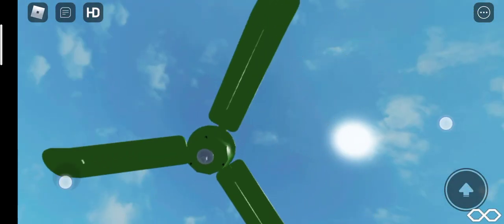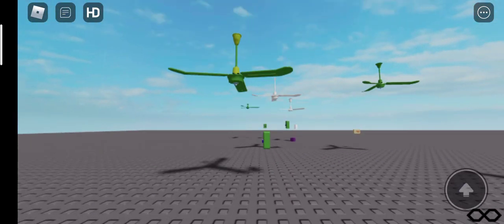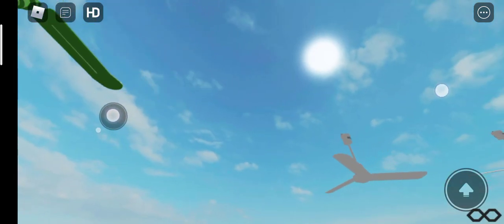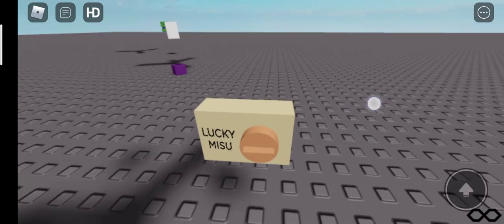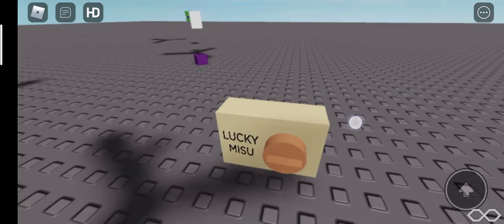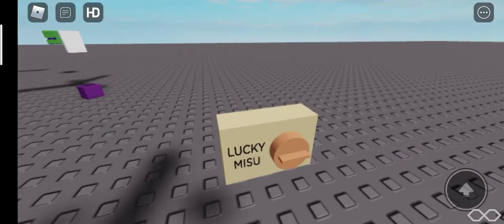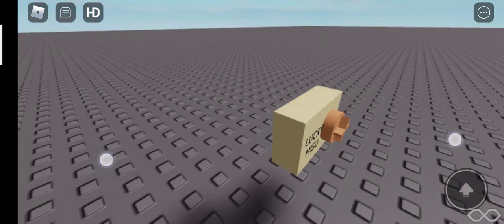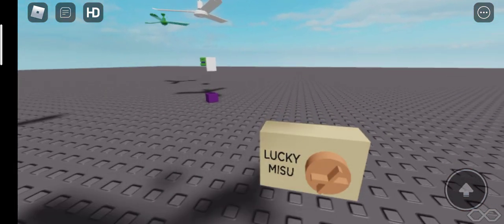Lucky Misu ICF(2)